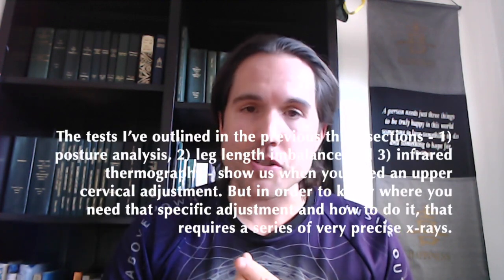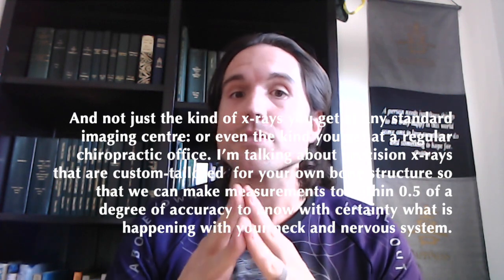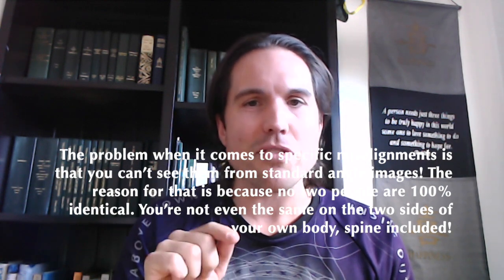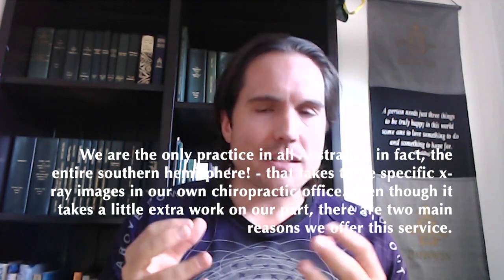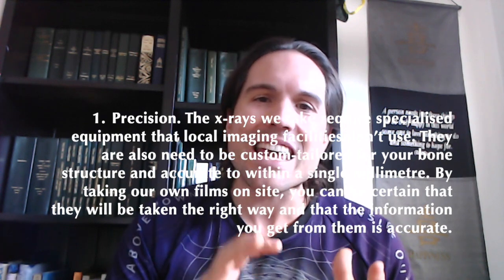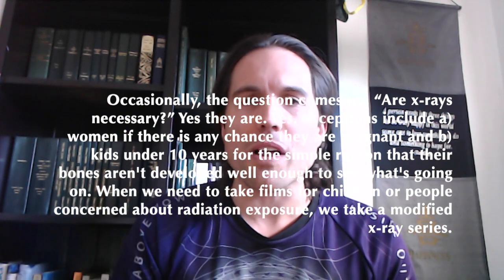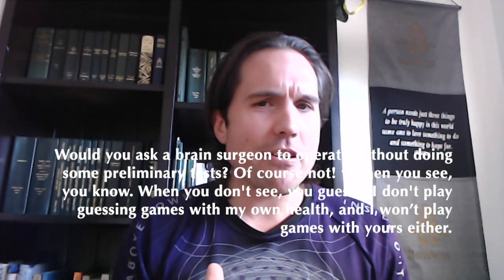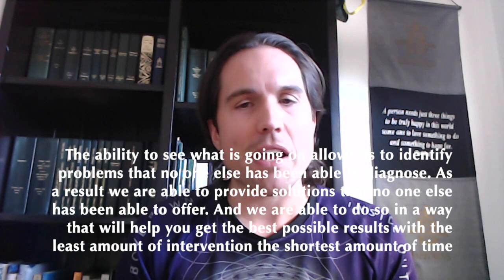Custom-Specific X-Rays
Precision.

The x-rays we take require specialised equipment that local imaging facilities don’t use.

They are also need to be custom-tailored for your bone structure and accurate to within a single millimetre.

By taking our own films on site, you can be certain that they will be taken the right way and that the information you get from them is accurate.